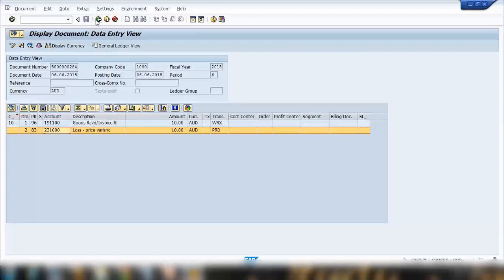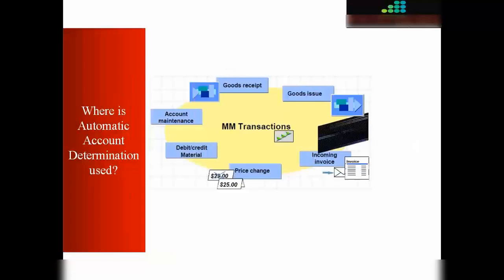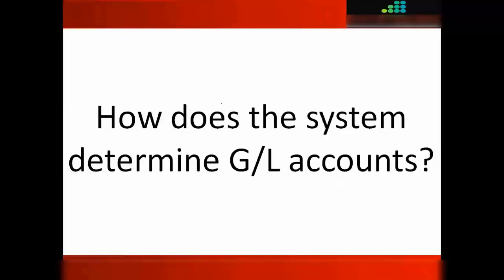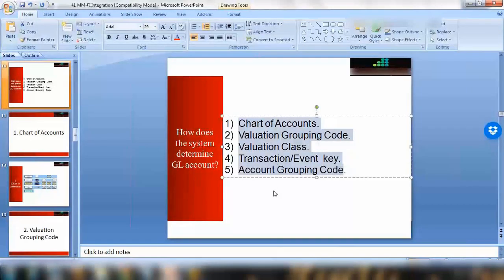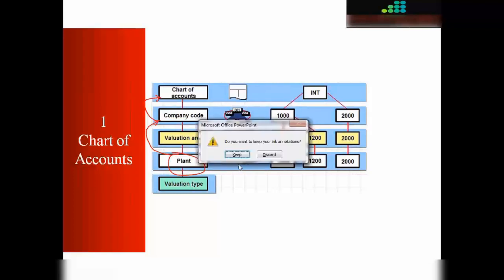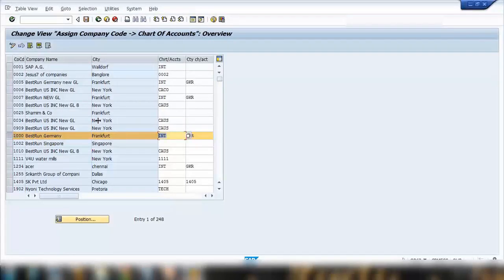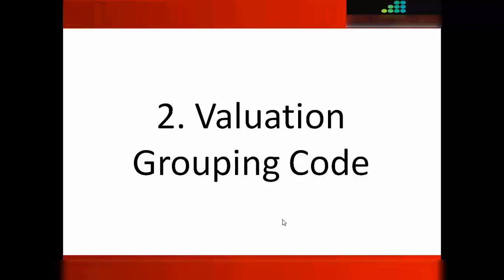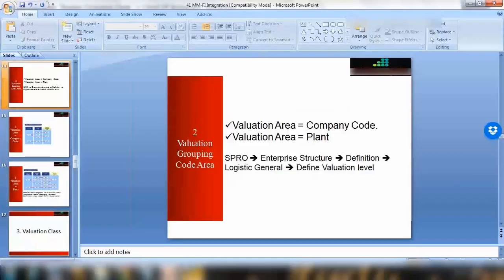SAP MM Training - MM FI Integration (Video 41) | SAP MM Material Management